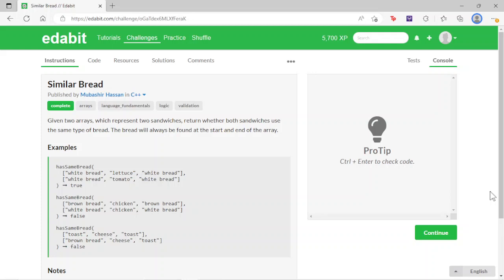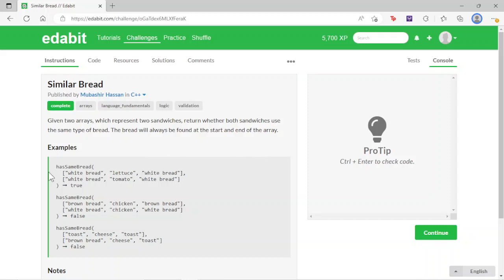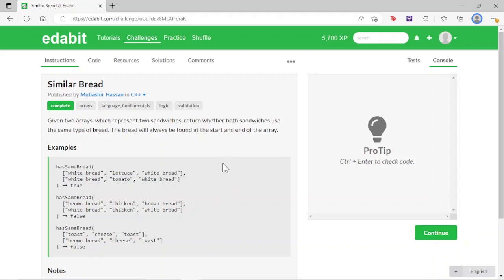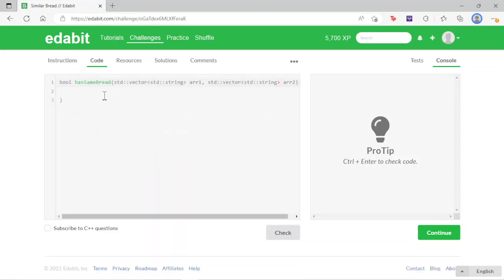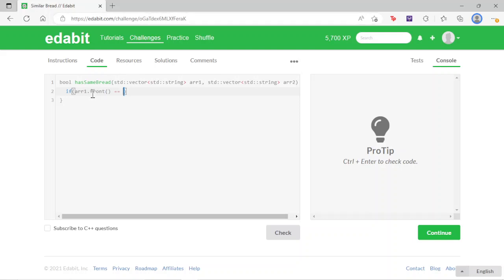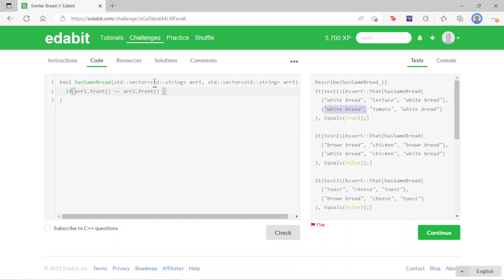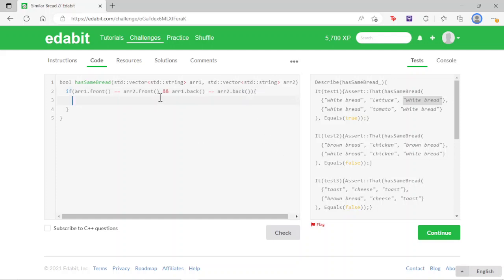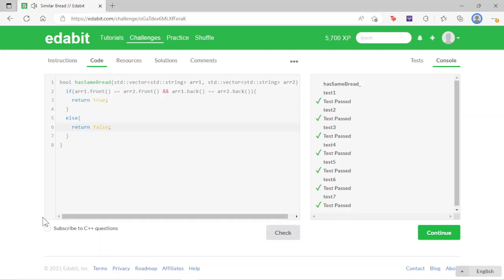C++ Tutorial for Beginners - Edabit - Similar Bread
This C++ tutorial for beginners helps you how to solve the problem on Edabit that is called, Similar Bread. Follow along to learn some programming!